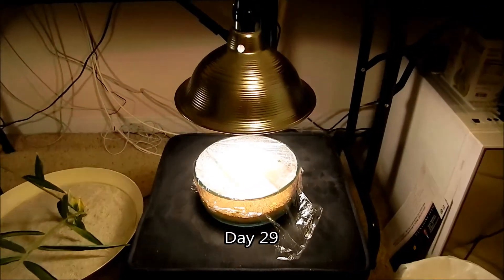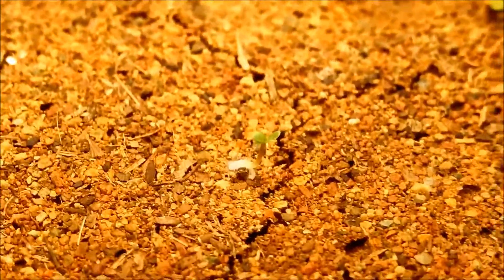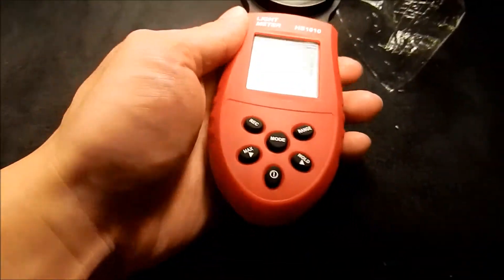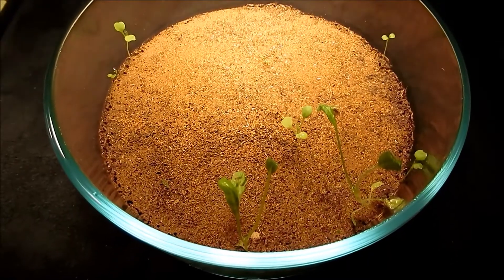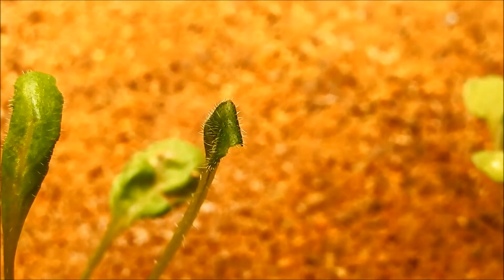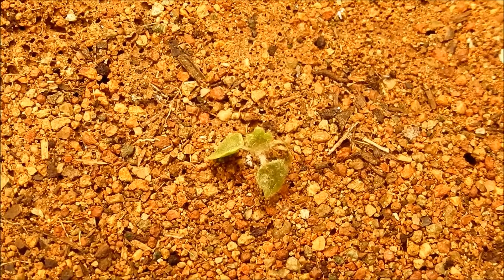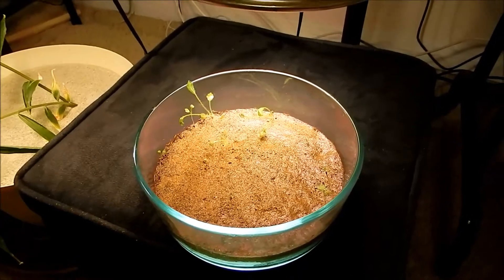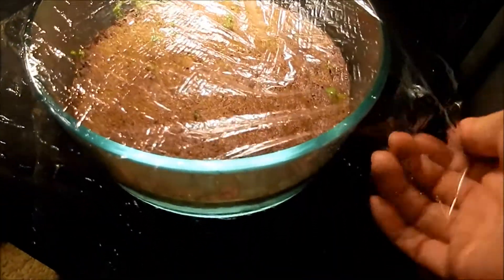Mystery Plant 1, Days 21-38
This is a mystery plant growing series in which I start with an unknown wild plant species and will not reveal the species name in the video titles even if I figure it out in later episodes. Can you figure out what species this mystery plant is?

I baked a glass Pyrex bowl filled with Southern California chaparral soil at 121 Celsius, well above boiling point, for 90 minutes to sterilize it of insects and other potential plant parasites. At least one species of plant seed in this bowl was unfazed by temperatures that I thought would kill any animal or plant! What I've seen so far reminds me of several species I have encountered in my hiking travels, but I haven't seen any of those species in the spot where I got this soil from...